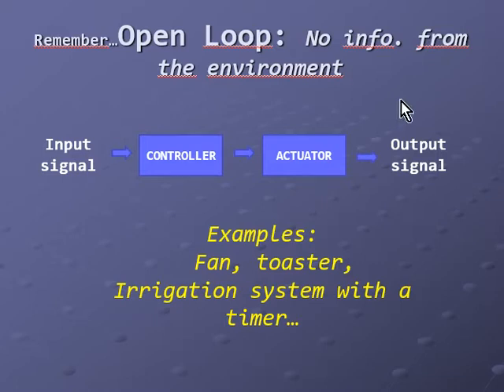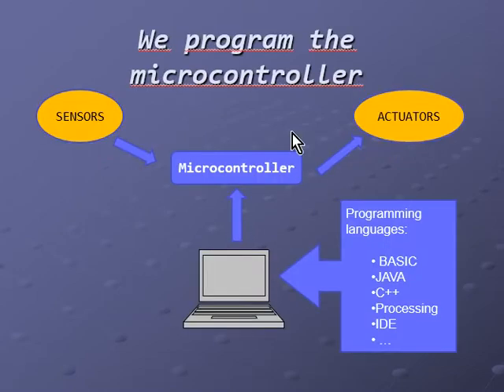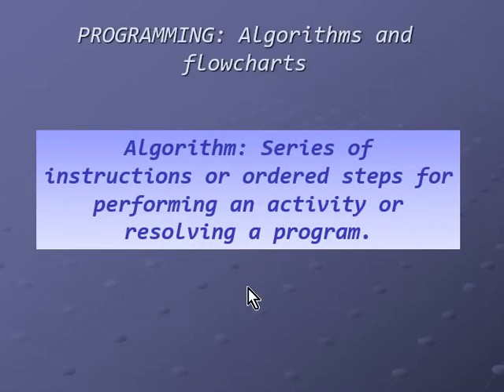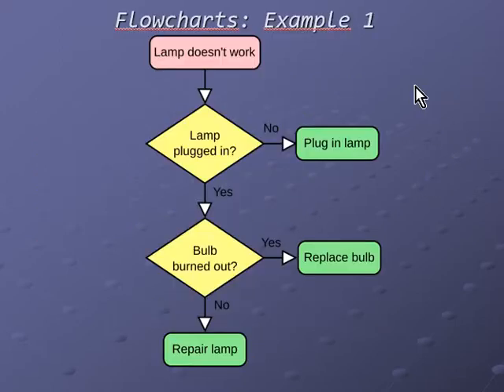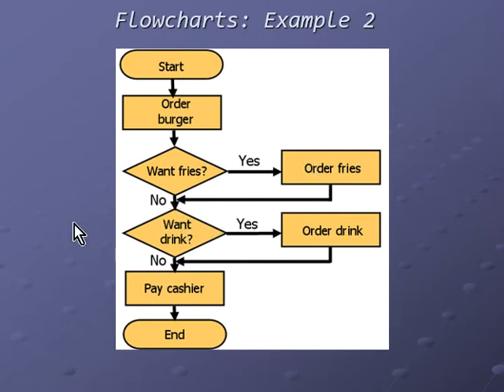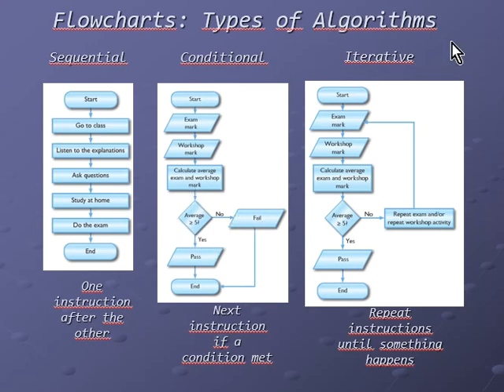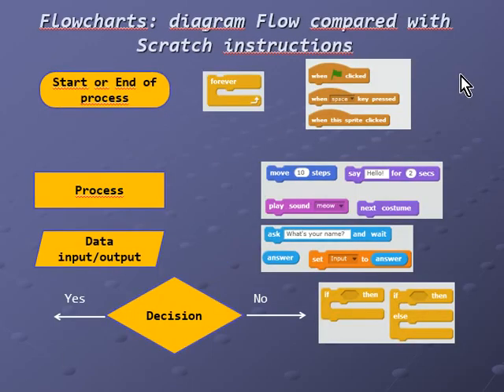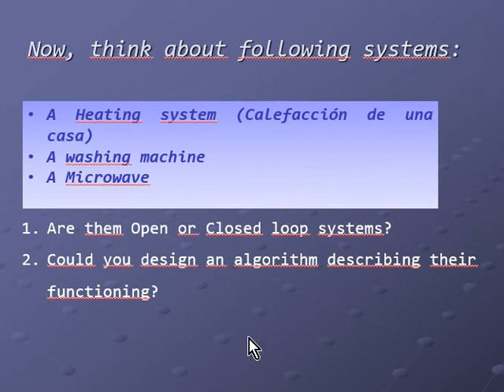Control Sistems and Algorithms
How to design algorithms to program control systems